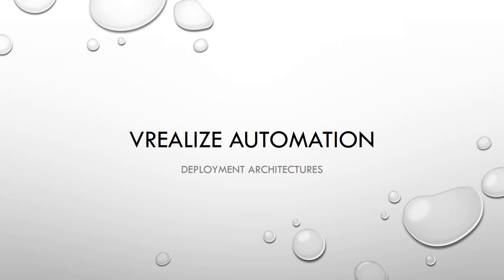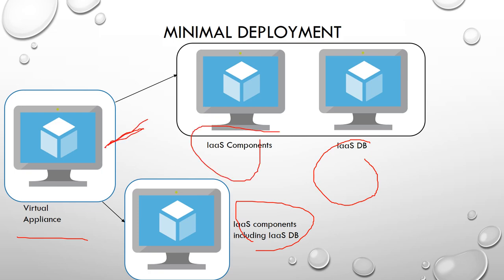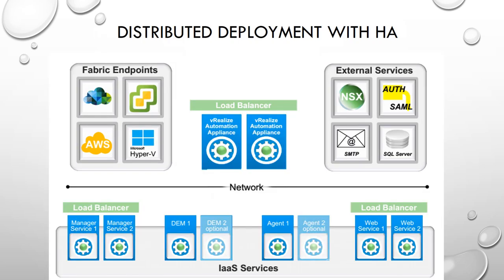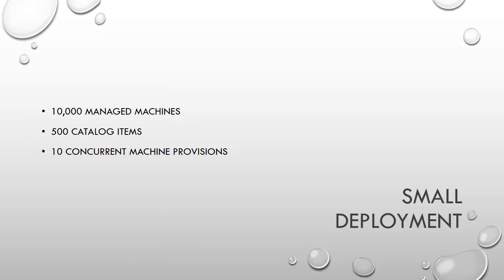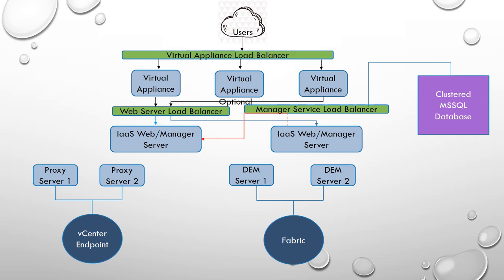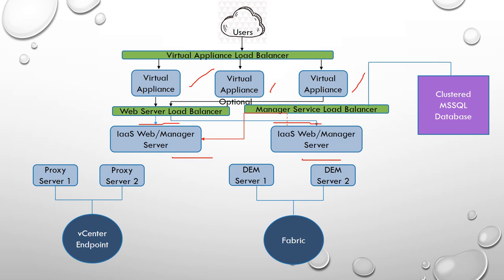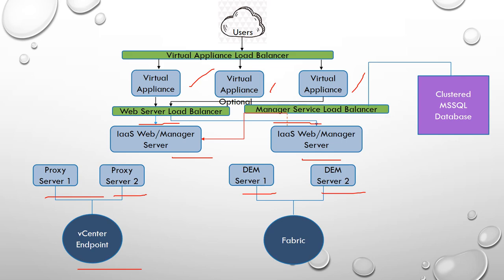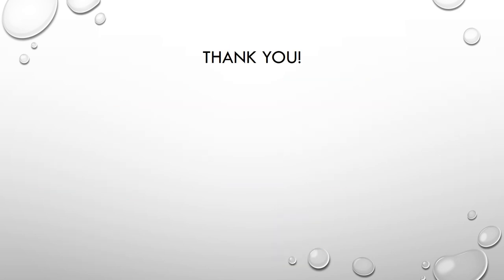VRA Training part 6